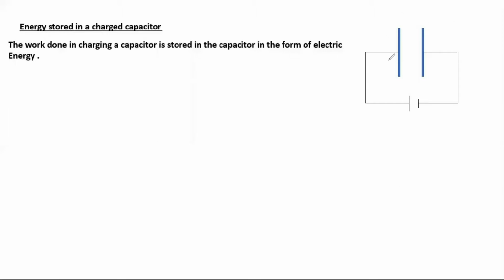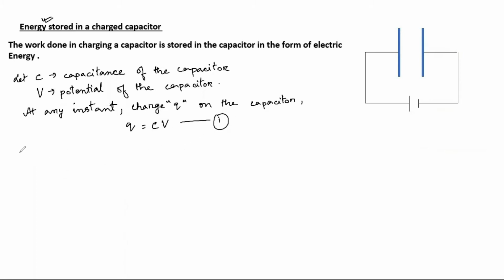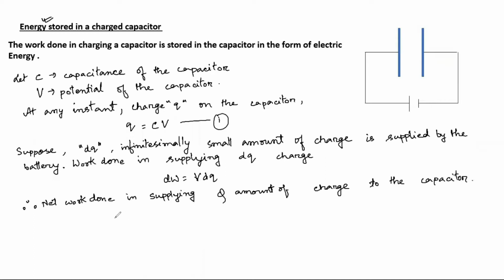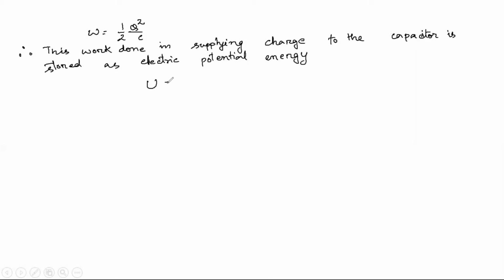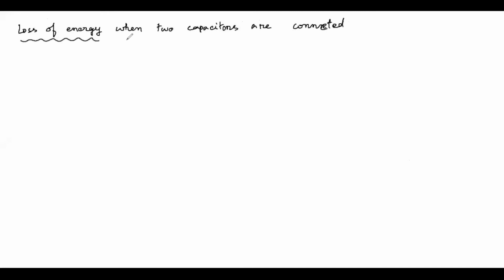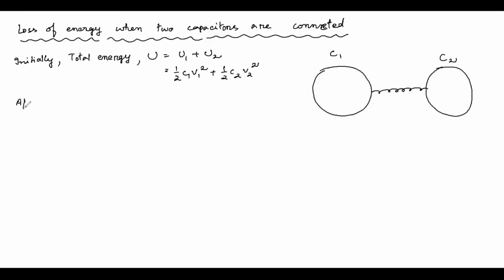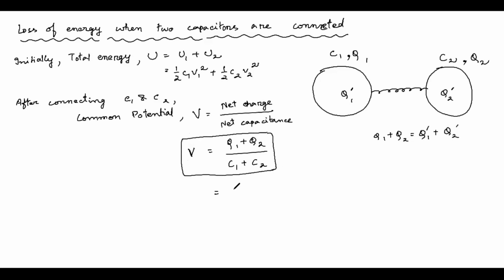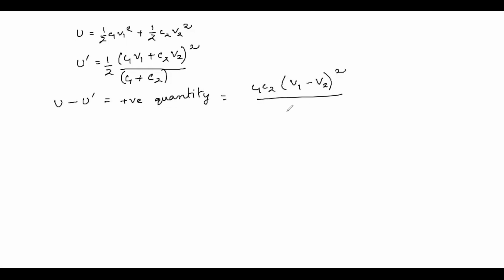Electrical capacitance and capacitors - 2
Chapter - 2
Class XII
Physics
Topics discussed
1. Energy stored in a charged capacitor
2. Loss of energy when capacitors are connected together.